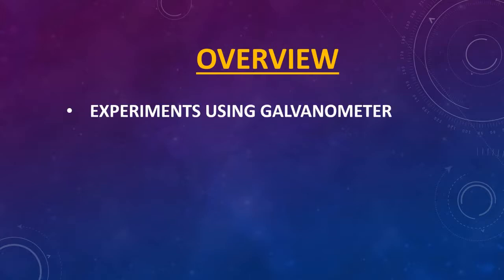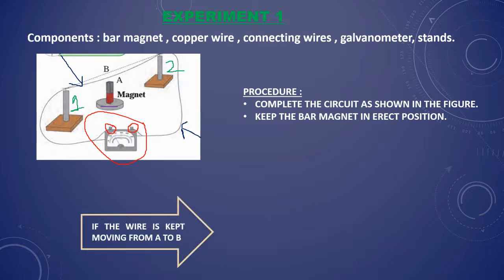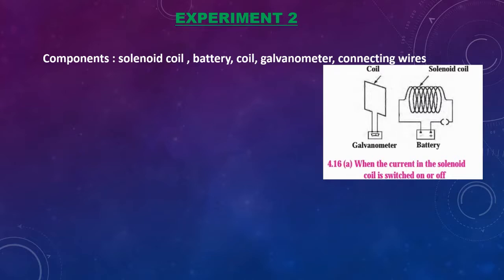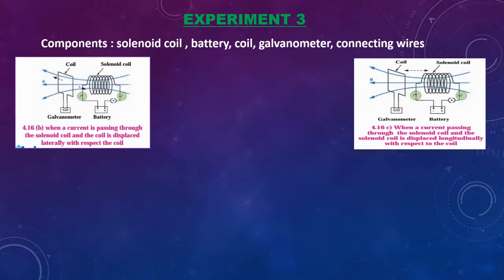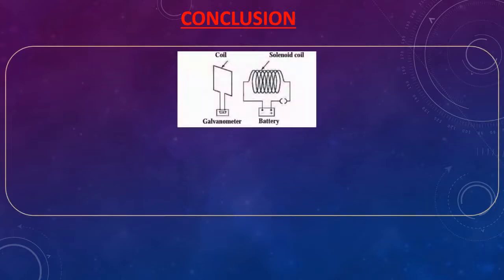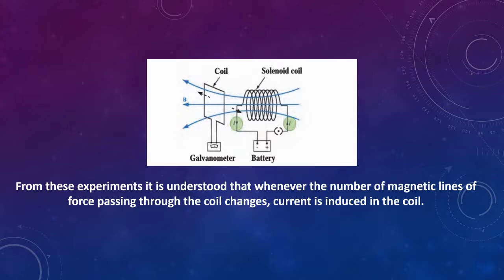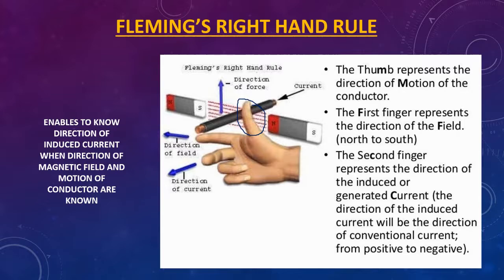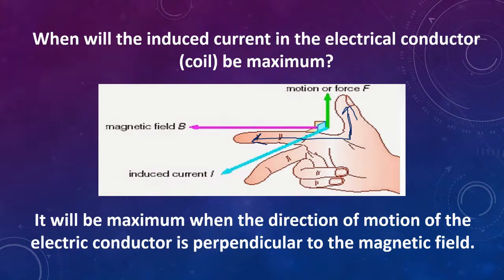Standard: X, Subject: Science-1, Topic: Effects Of Electric Current Module-8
This Video is Presented by Premal Popat, explaining the topic "Effects Of Electric Current Module-8" for standard X.